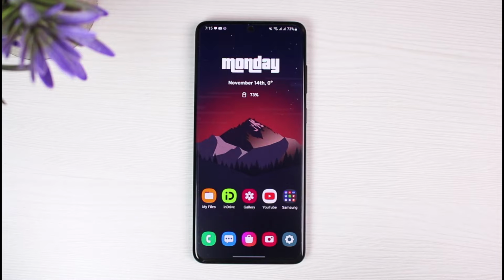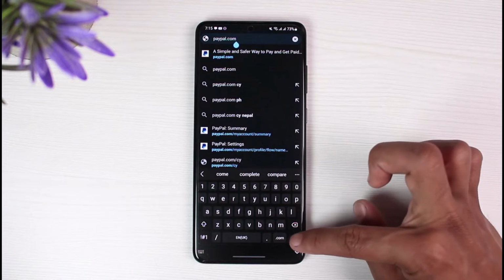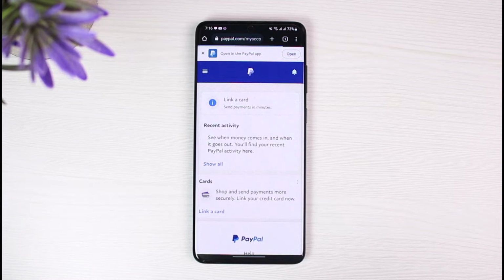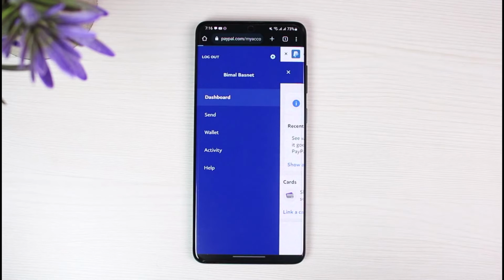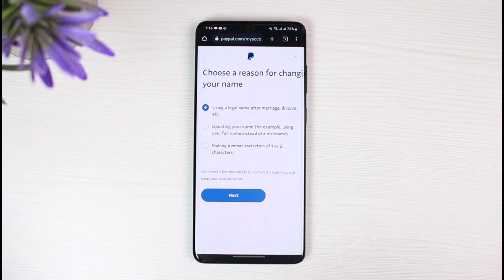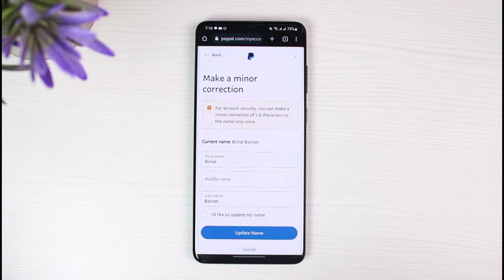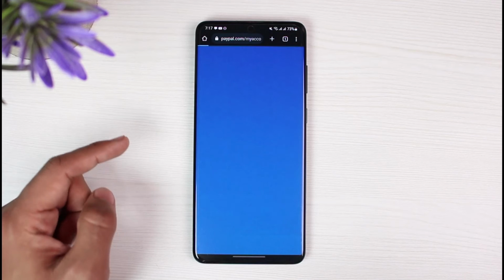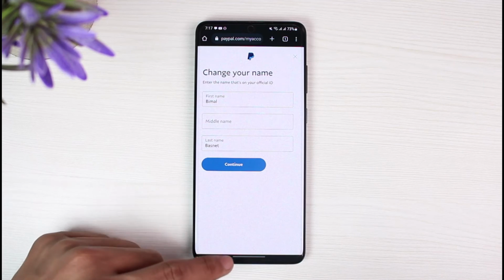How to Change Your PayPal Name !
In this tutorial video, I am simply going to show you how to change your name on PayPal.

Follow these simple steps:
2) Tap on the menu icon from the top right
3) Tap on the gear icon from the top right
4) Go to the Change Name option
5) Choose a reason to change your name
6) Make the changes & save it

~Time Stamps:
0:00 Introduction
0:21 No Option in App
0:52 How to Change Your PayPal Name
2:05 Conclusion